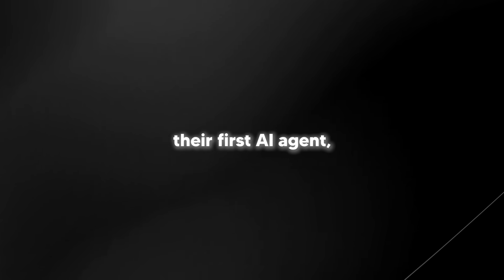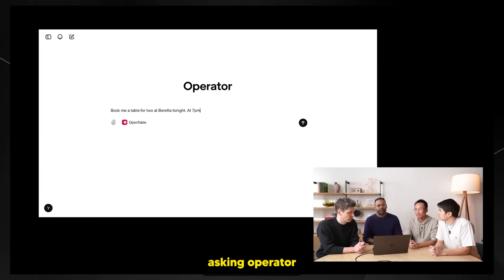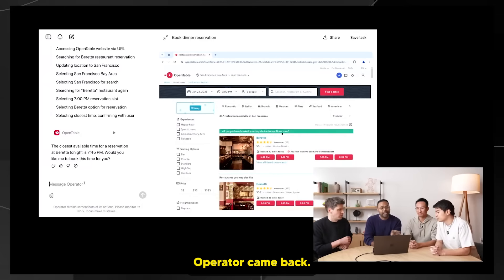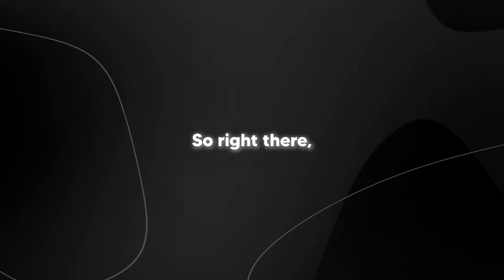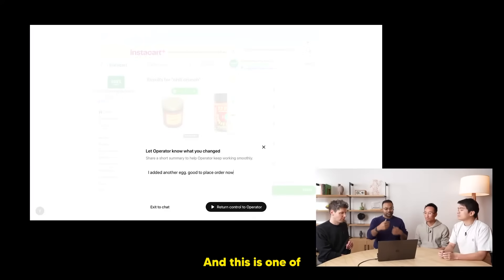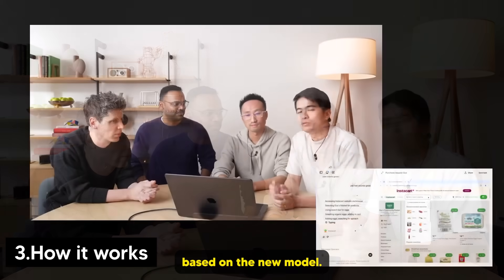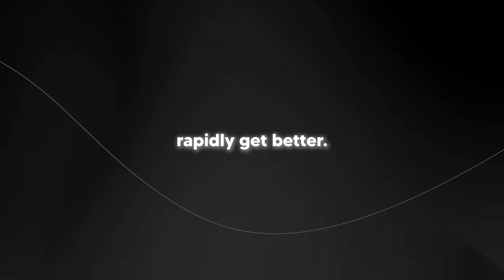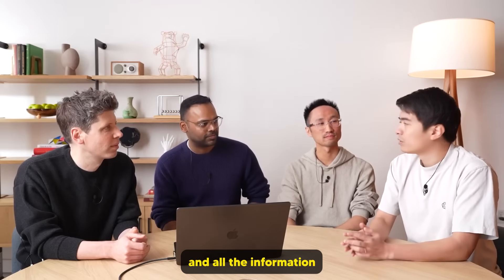OpenAI's New OPERATOR Agent Surprises Everyone!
Music Used